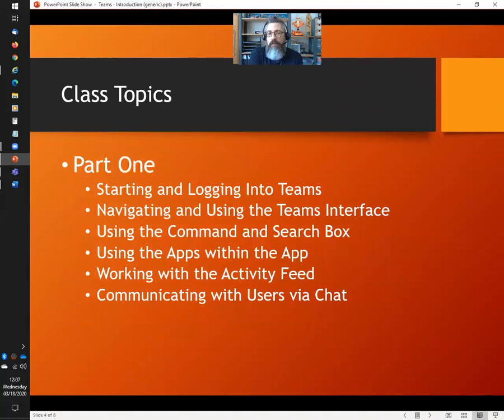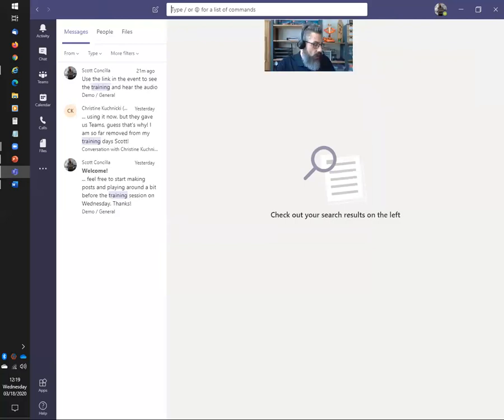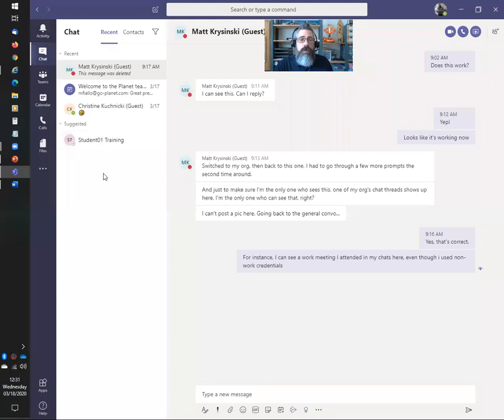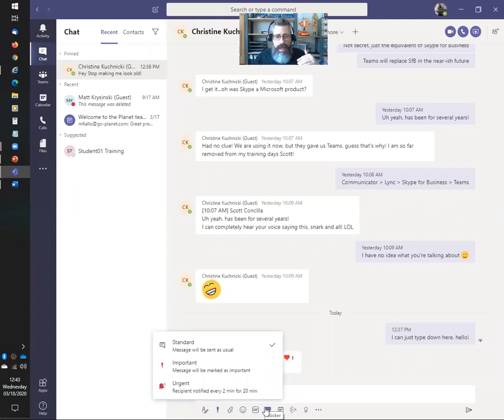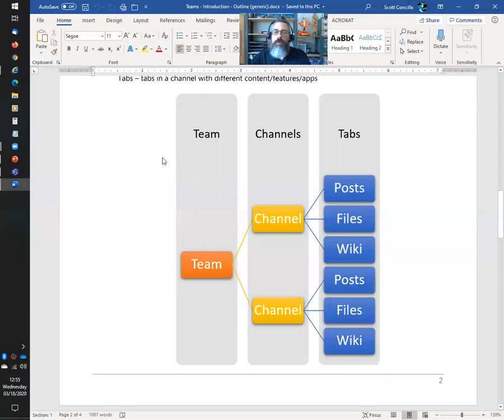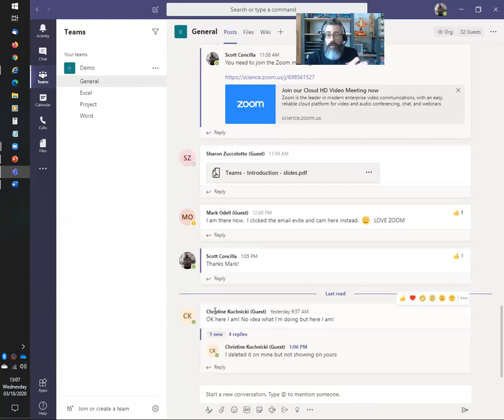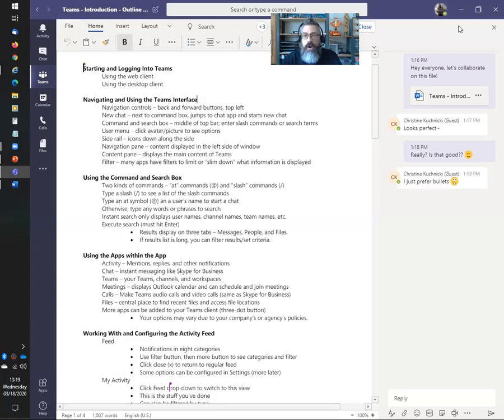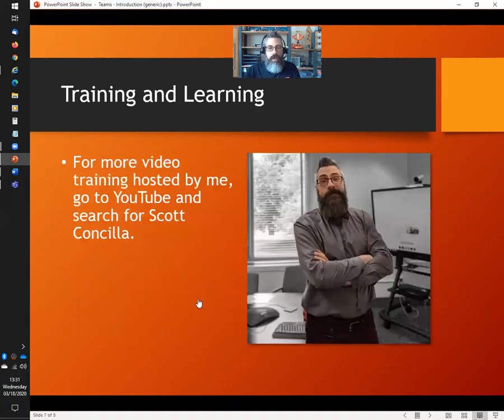2020-03-18 - Microsoft Teams - Introduction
Microsoft Teams - Introduction
Teams is a unified communications platform that combines persistent workplace chat, video meetings, file storage and collaboration, and application integration.  Teams is one of the many apps and services that Microsoft offers through Office 365.  In this class, students will learn how to start and log into Teams, navigate and use the Teams interface, use the command box and search tools, configure the Activity feed, conduct private and group chats, search and join a Team, create Teams and channels, conduct channel conversations, and collaborate and share files in a Team.

This is a recording of a live training session held 18 March 2020.